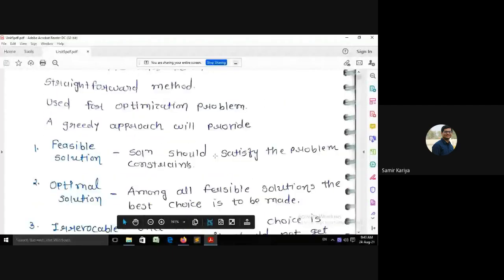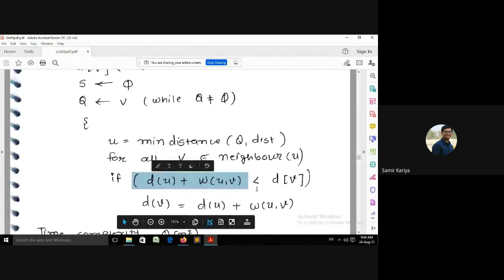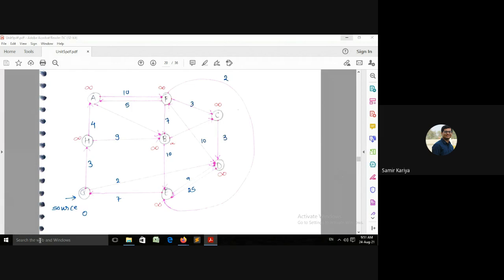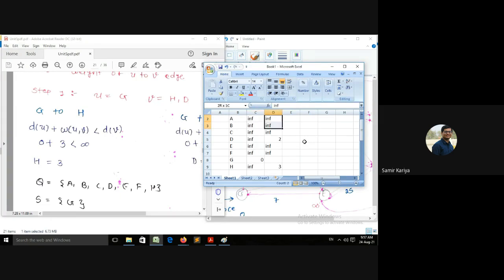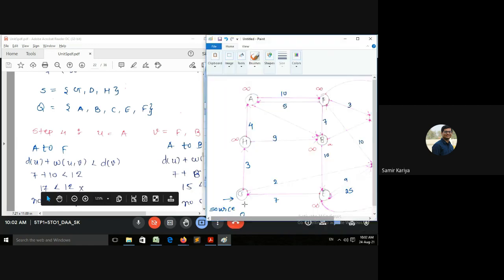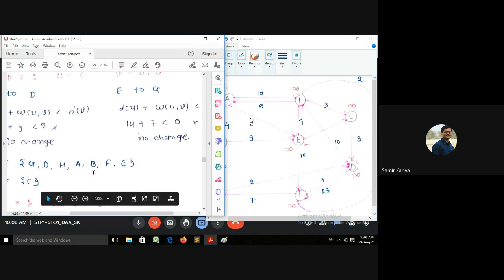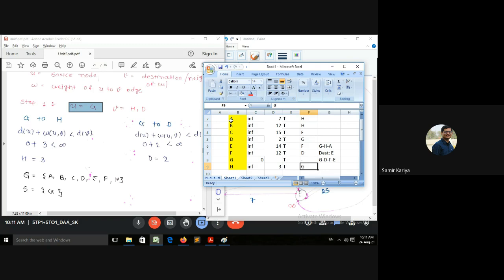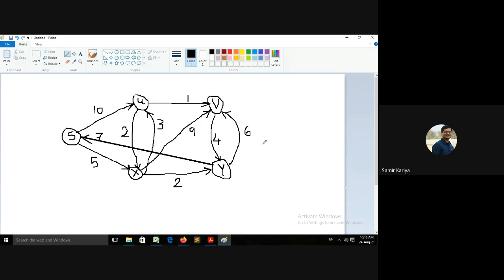5TP1+5TO1 DAA SK Lect 38 Dijkstra Algorithm 24 08 2021